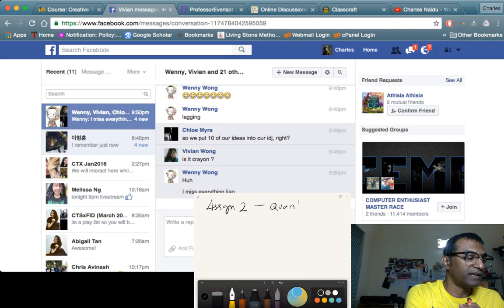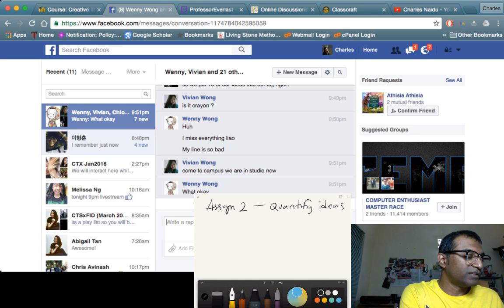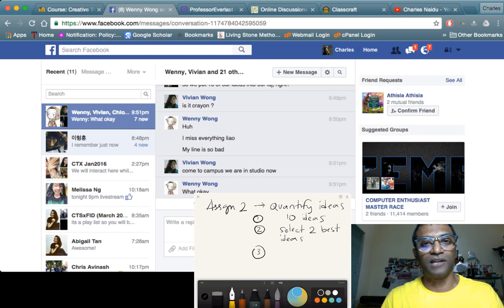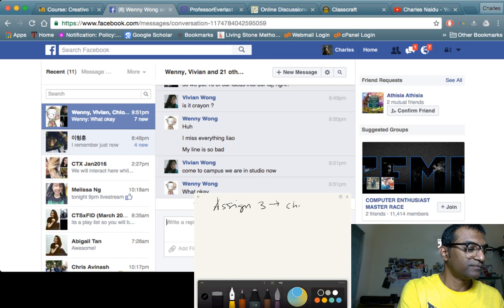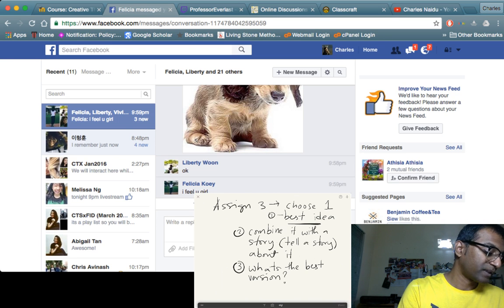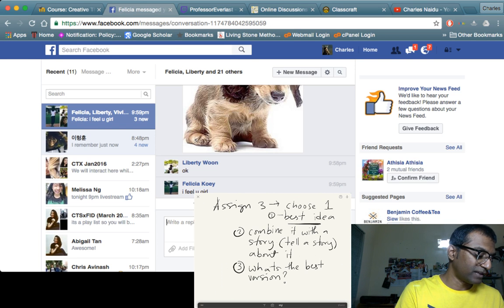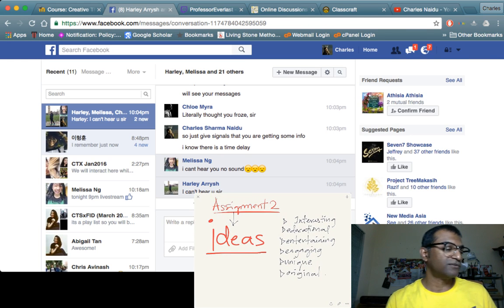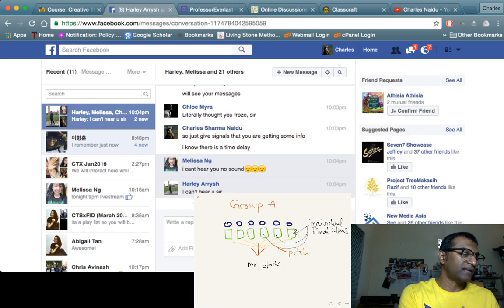CTS Live Stream tutorials part 3